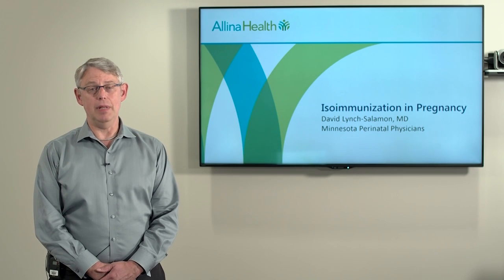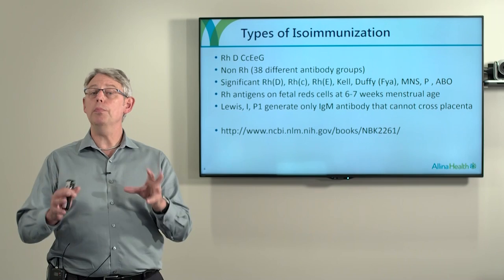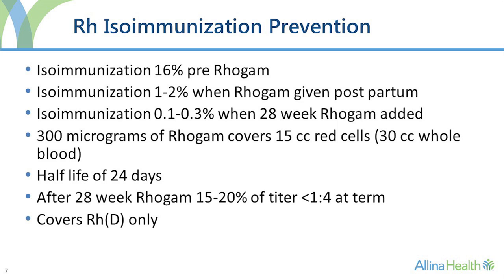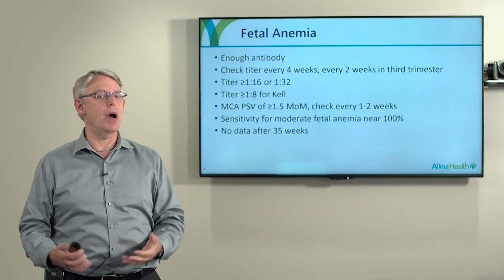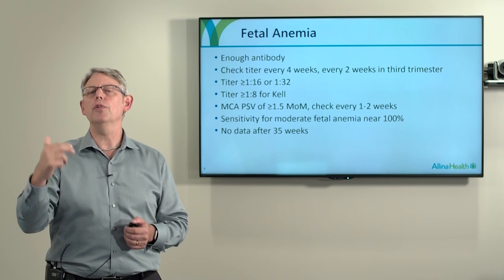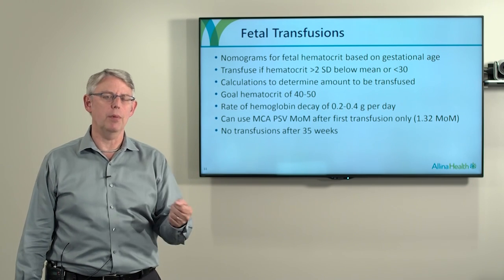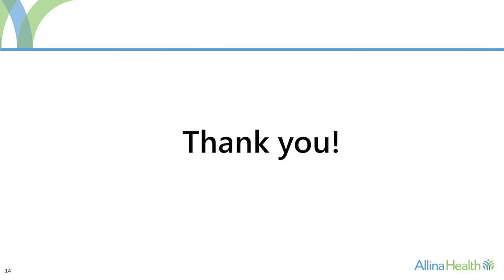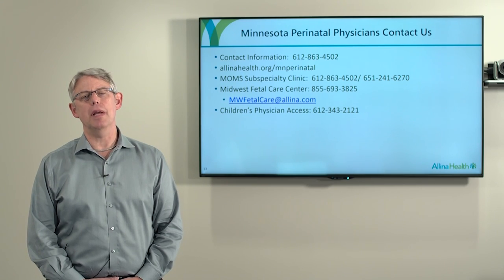Isoimmunization in pregnancy, Minnesota Perinatal Physicians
David I. Lynch-Salamon, MD, maternal-fetal medicine specialist with Minnesota Perinatal Physicians, presents on the causes, types and management of isoimmunization in pregnancy.

Minnesota Perinatal Physicians, part of Allina Health, offers expert and personalized high-risk pregnancy care in the Upper Midwest. Our care team includes maternal-fetal medicine specialists/perinatologists as well as advanced practice nurses, obstetrical nurses, genetic counselors, nurse care coordinators, social workers and specially trained ultrasound sonographers.

From diagnosis to treatment and pre-pregnancy to returning back home, Minnesota Perinatal Physicians provides comprehensive and seamless care for all maternal health concerns, pregnancy complications and fetal abnormalities.

This information is relevant as of the date published, but clinical evidence may have changed.  This information is to be used as a reference point in the care of patients with specific conditions.  Clinical judgement and individual patient conditions may impact patient care management and outcomes.